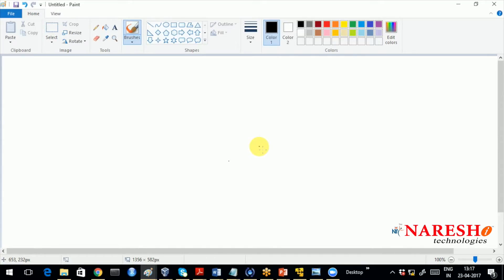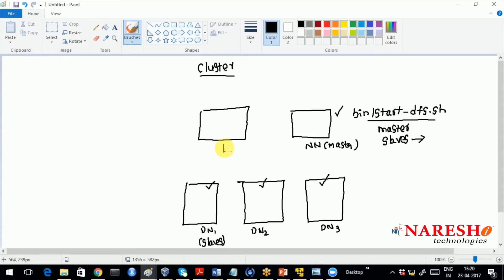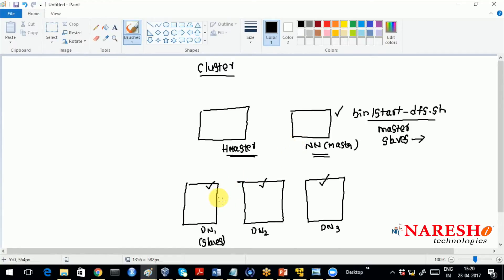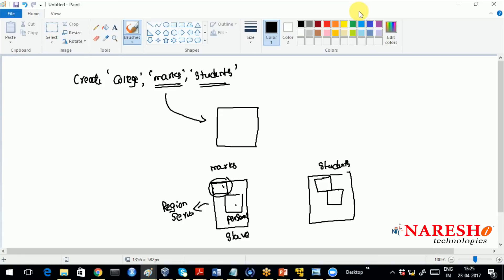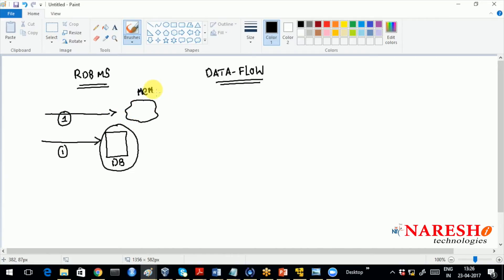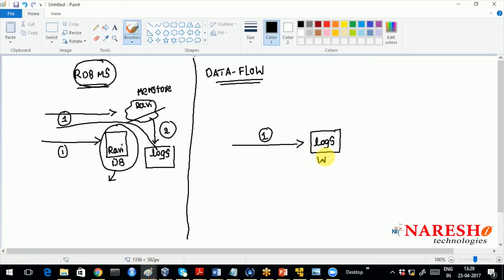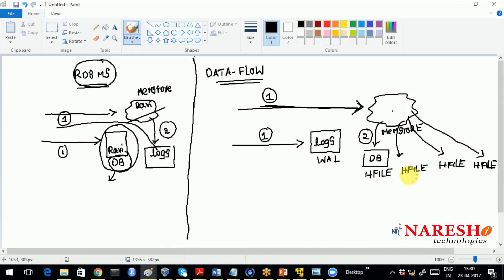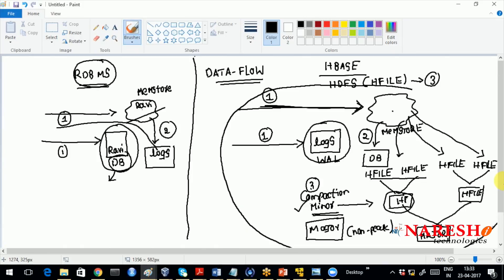HBase Architecture | Hadoop Tutorials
Hadoop Tutorial | Big Data Tutorial for Beginners by  Mr. Srinivas